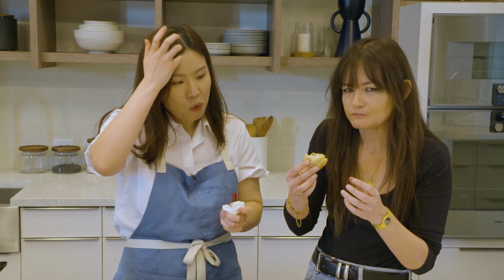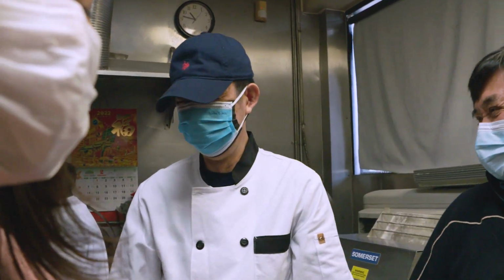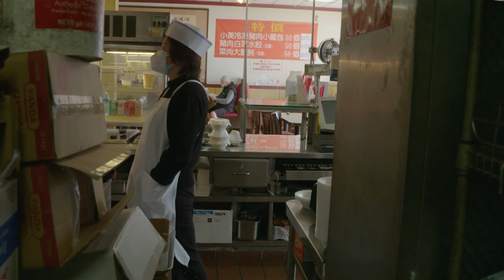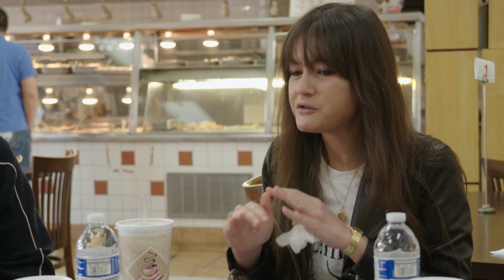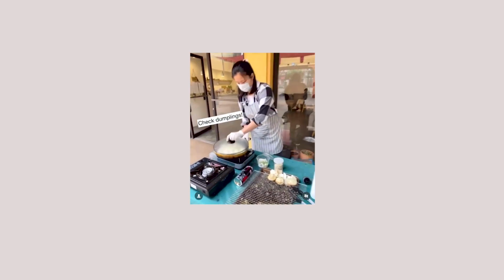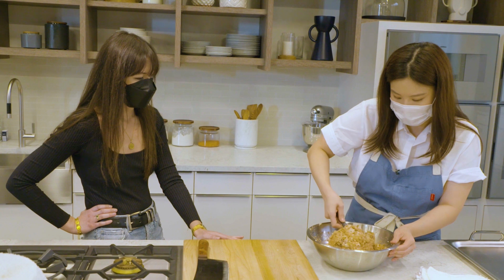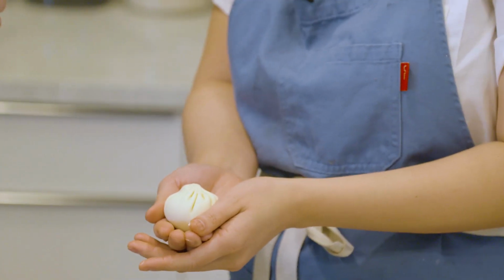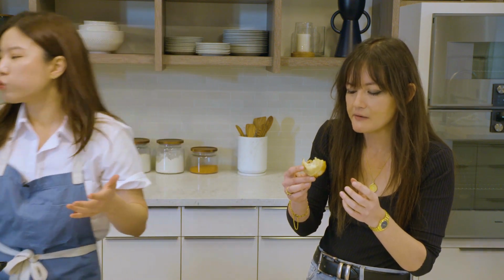Sheng jian bao: Difficult to make but the best of all the dumplings in one | The Bucket List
On this episode of “The Bucket List: Dumplings,” we visit Kang Kang Food Court owner John Chin Yu Yeh and have some of the most crunchy, soft and chewy dumplings and get a lesson on how to eat them. We also invited dumpling chef Britney Wang to the L.A. Times test kitchen to show us how these dumplings are made.